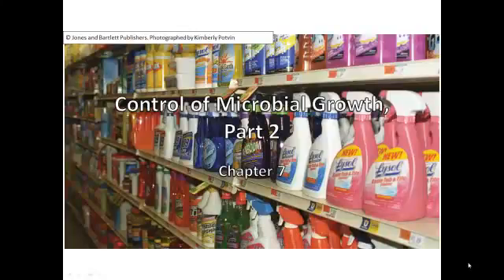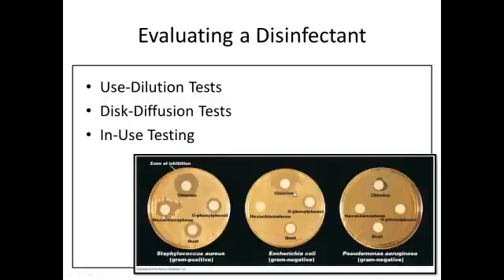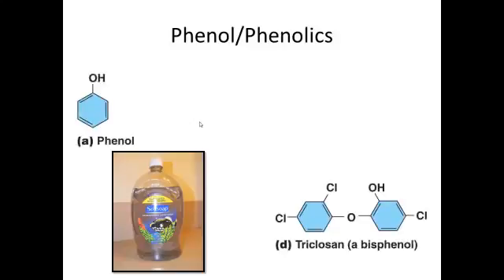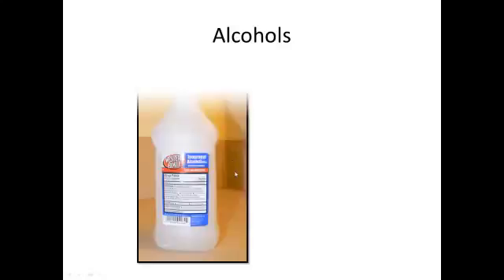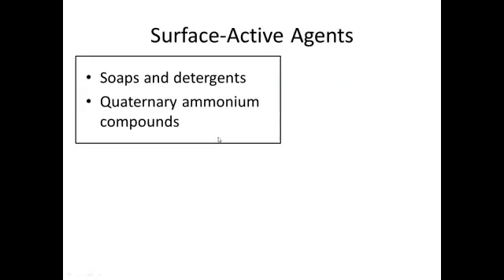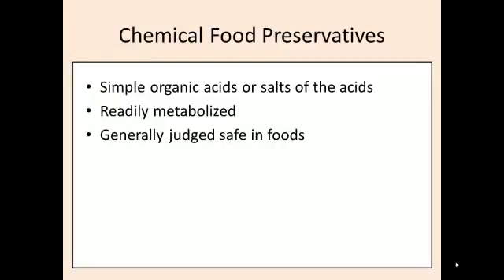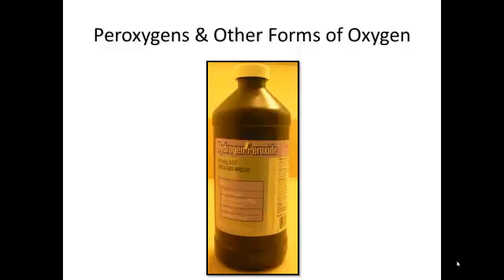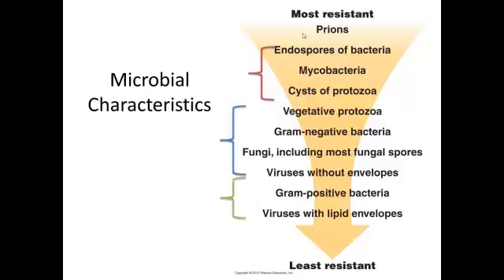B221 Chapter 7 Part 2